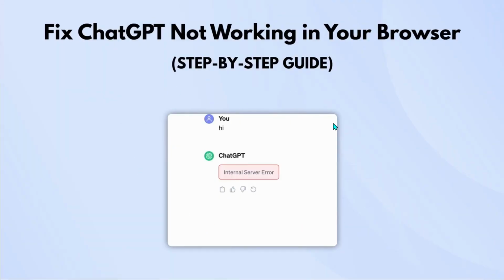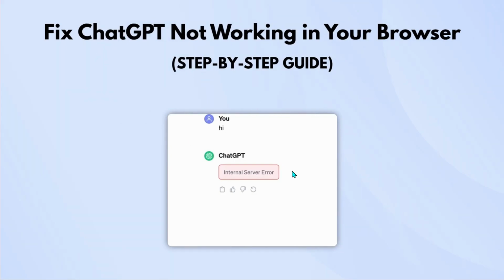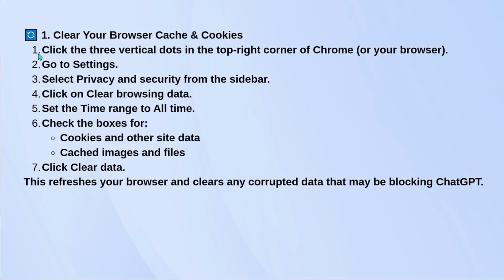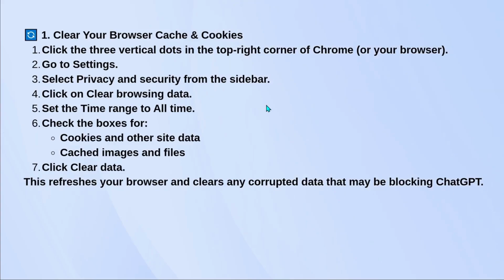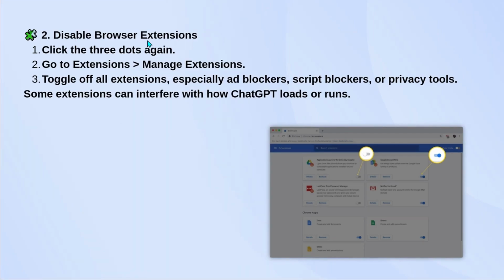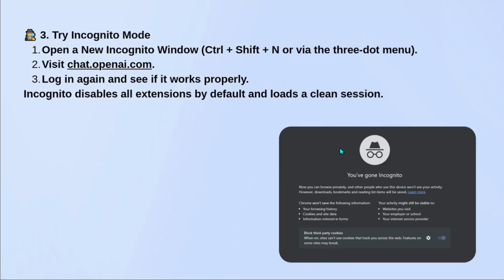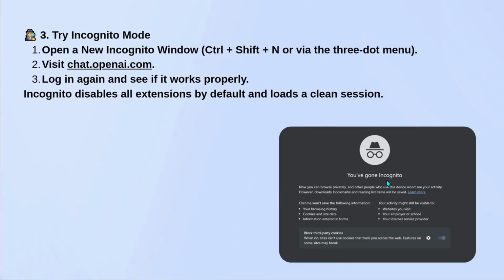NEW! How to Fix ChatGPT Not Working or Loading Error - 2025 (NEW METHOD)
NEW! How to Fix ChatGPT Not Working or Loading Error
In this video, you will learn how to fix ChatGPT not working or loading error quickly. We show simple troubleshooting steps, browser tips, and connection fixes to get ChatGPT running smoothly again. This guide also covers related solutions for ChatGPT errors, site loading issues, and AI chat troubleshooting.